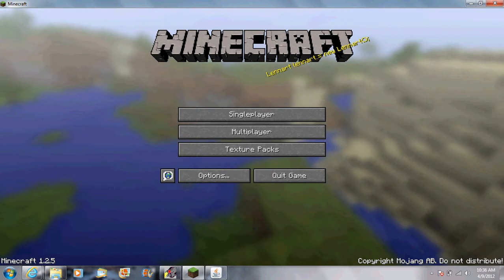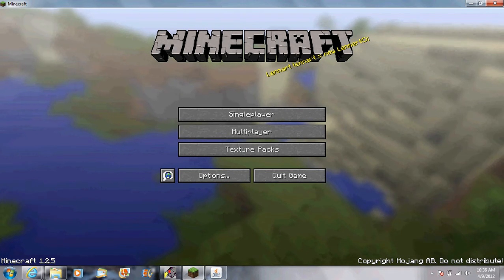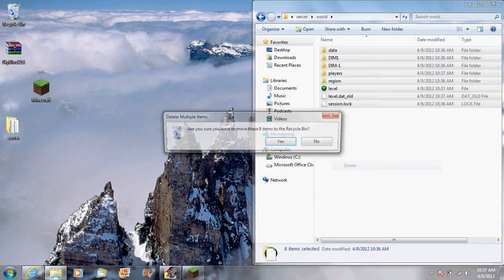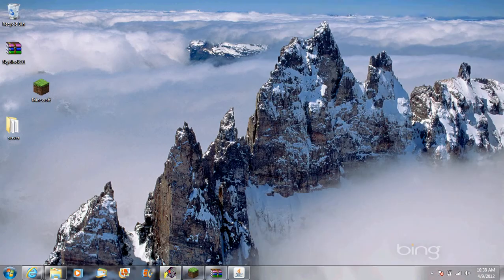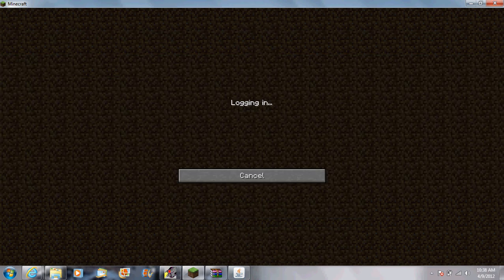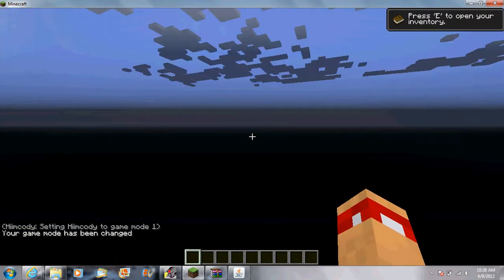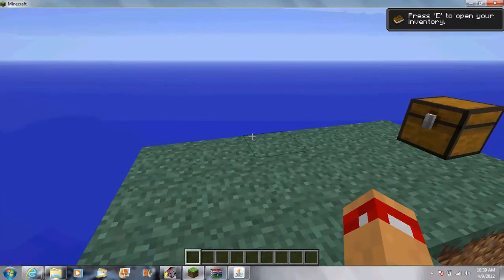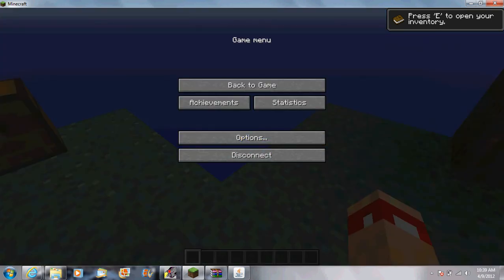how to get a custom map on a minecraft multiplayer server 1.2/1.2.5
this is a tutorial on how to get a custom minecraft map on a minecraft multiplayer server